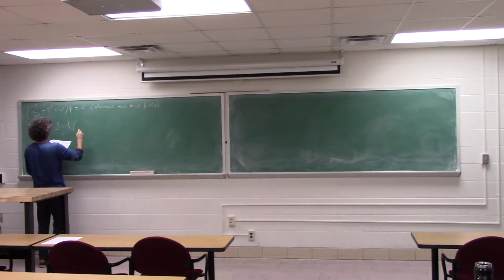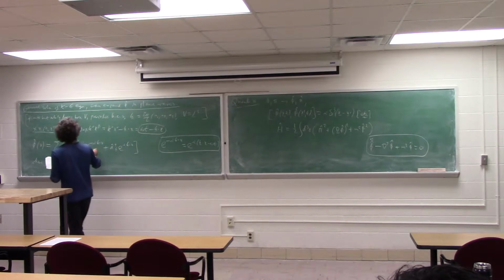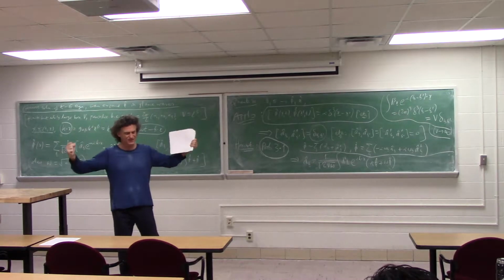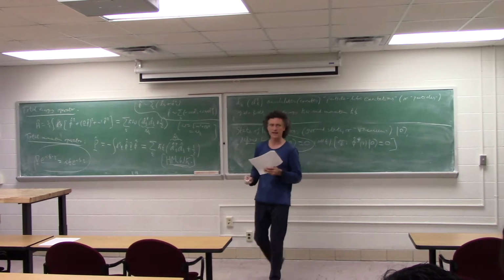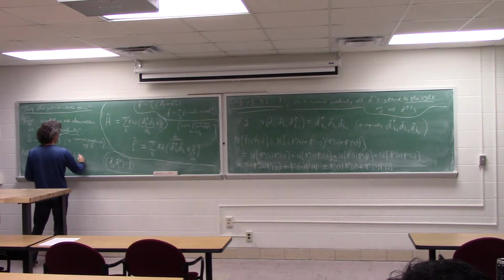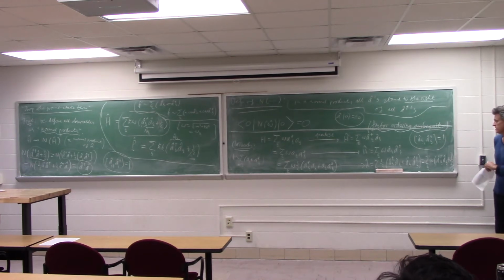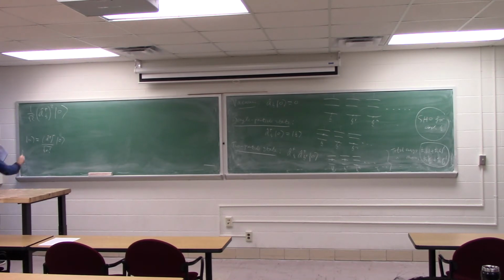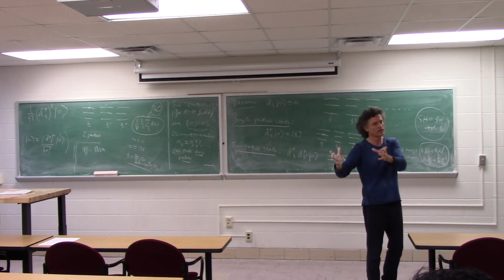QFT Lecture 12